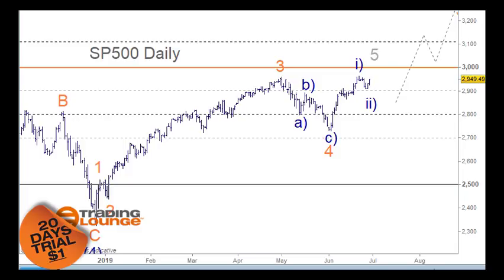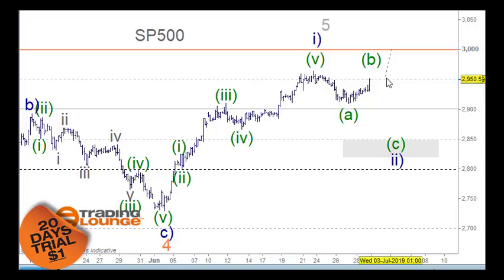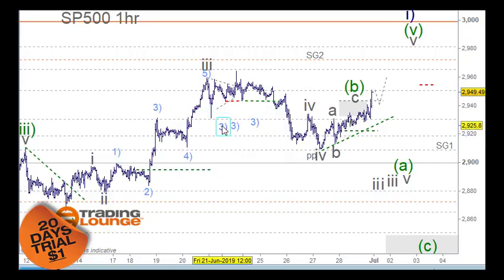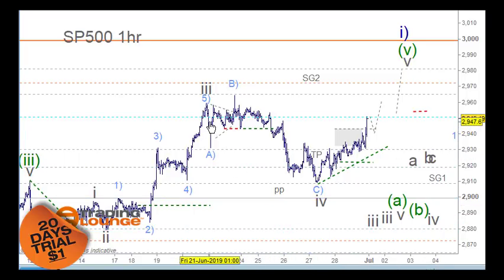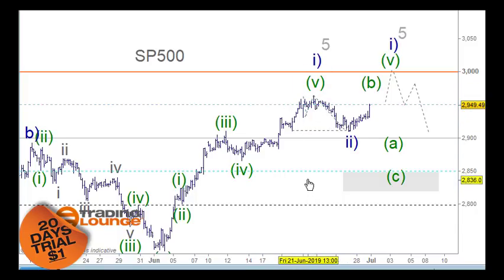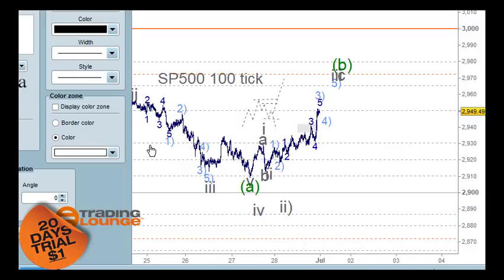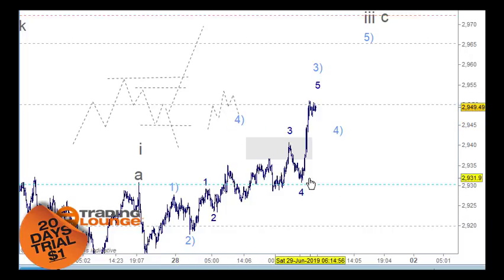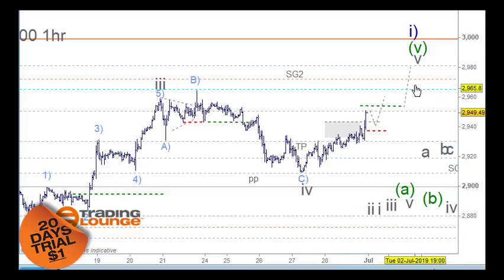Sp500 Elliott Wave 1 July 2019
SP500 Technical Analysis 20 Day Trial

SP500 Elliott Wave: Tested support on 2950 would see the market higher at 3000 I have two Elliott wave counts, please see video for detailed explanation.

Trading Strategy: If and once 2950 becomes the tested support trade long, expect consolidation within SG2 2965|2972|2980 then a push higher